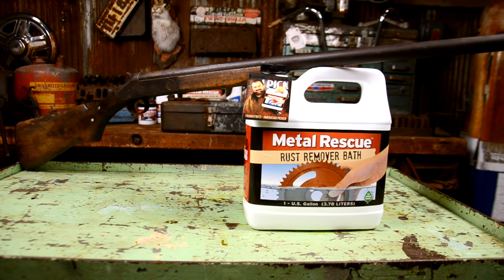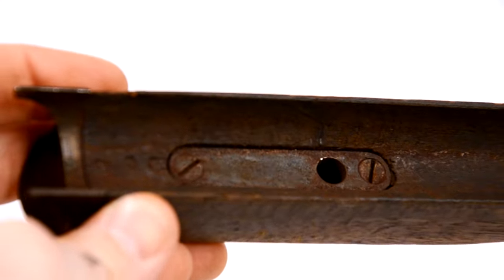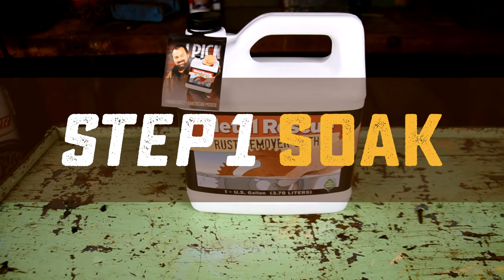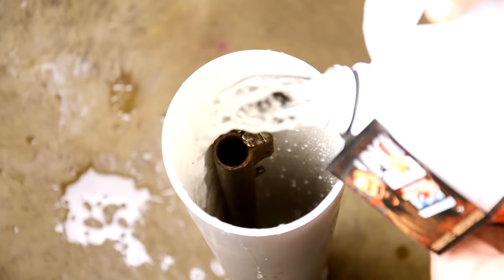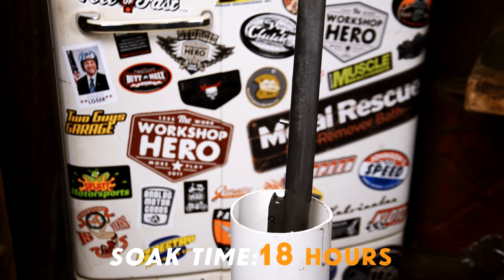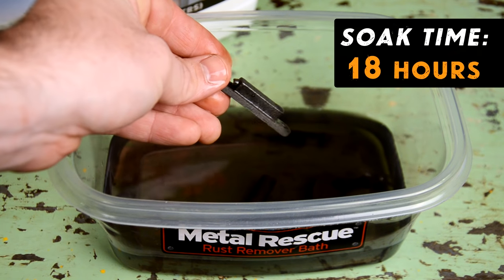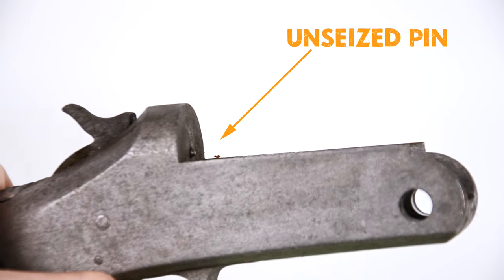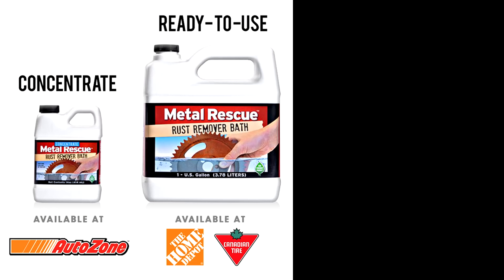How To Remove Rust From Any Gun or Firearm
In this video you will learn how to remove rust from any gun using Metal Rescue Rust Remover Bath. Metal Rescue is your clean, safe and easy way to remove rust from any gun, or metal. Watch for yourself and see how clean, safe and easy Metal Rescue is to use. To keep the rust off, just spray it with Dry Coat Rust Preventative spray.

*NOTE: Metal Rescue will remove bluing from guns and oxide coatings. If you are unsure if your part is safe for Metal Rescue, please test a small area first before submerging your entire part.

Cant' soak your part? No problem, Metal Rescue now comes in a GEL for those large or bulky parts you can't soak.

Metal Rescue® works by utilizing a water-based, safe synthetic molecule that is attracted specifically to iron oxide (i.e. rust). Metal Rescue removes the iron oxide and holds it in solution, leaving the base part and other materials safely unaffected. Rusted parts can be restored in 5 minutes to 24 hours, depending upon the amount of rust, type of metal (iron and steel), and temperature of the solution. Dry Coat™ Rust Preventative is a water-based liquid that dries to the touch leaving a clear protective coating on the surface of ferrous metals. Dry Coat™ does not attract dirt or dust and provides indoor protection for up to one year.

Please keep these tips in mind when using Metal Rescue® on your painted item. Metal Rescue will not remove or harm the vast majority of paint coatings. However, if there is a layer of rust under the paint some of the paint coating will be lost as Metal Rescue removes the rust. Also, some paints (and inks) may use iron oxide pigments (usually orange or red). Since Metal Rescue has been engineered to remove iron oxide, it may dissolve the pigment in these types of paints. It is always best to test on a small section or hidden area prior to use.